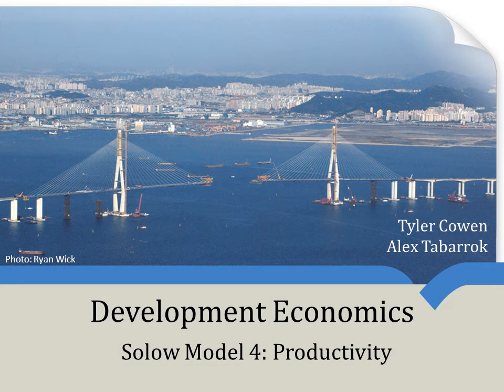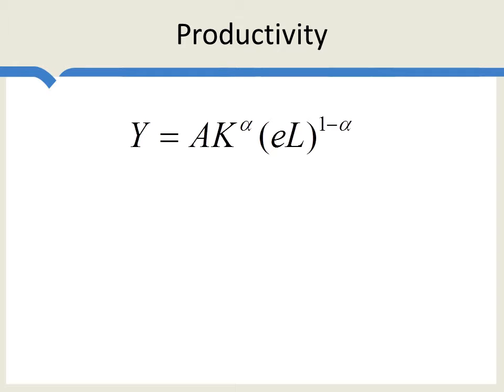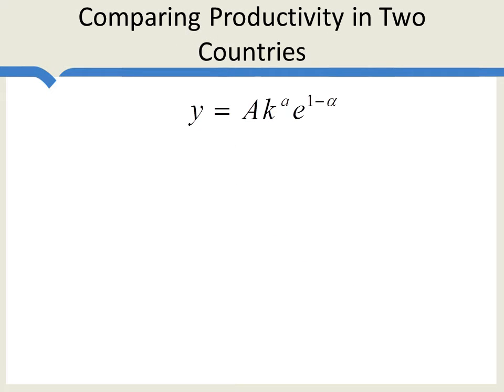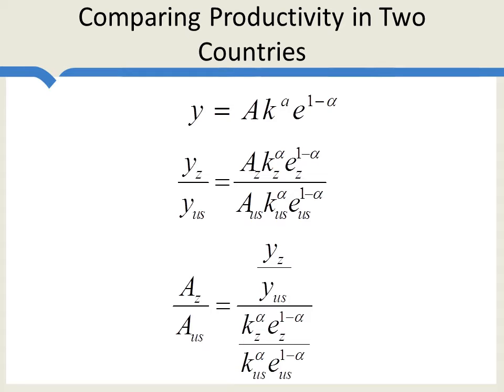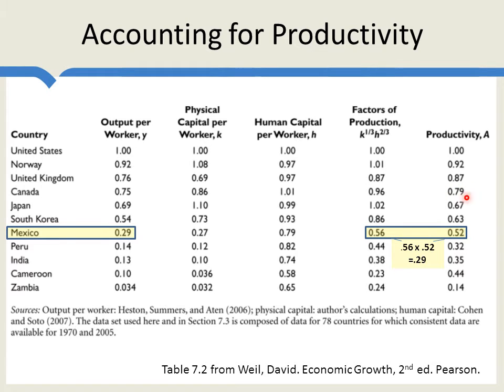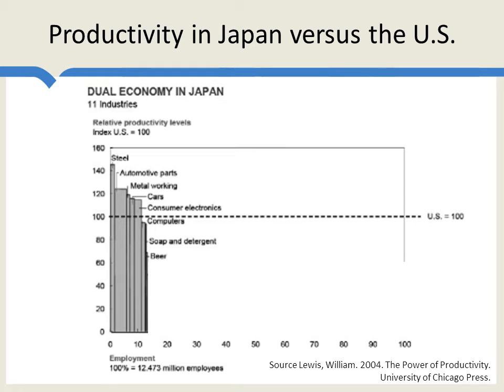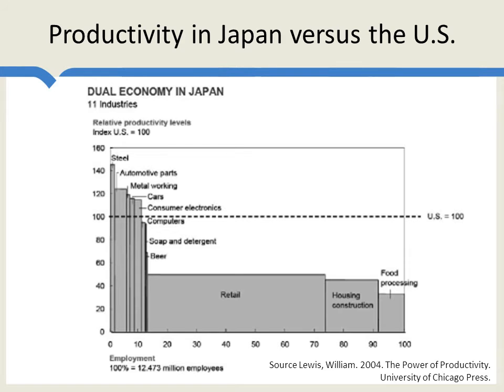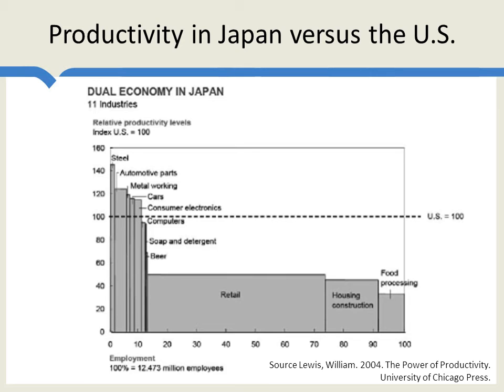Solow Model 4 - Productivity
The failure of the Solow model to duplicate the growth data quantitatively leads us to look for differences across countries in productivity. Why do some countries get less output from the same level of inputs as do other countries? The first half of the video builds on the previous three Solow videos and includes some equations but keep going! The data on productivity differences across countries is dramatic and undestanding these differences is important for development.